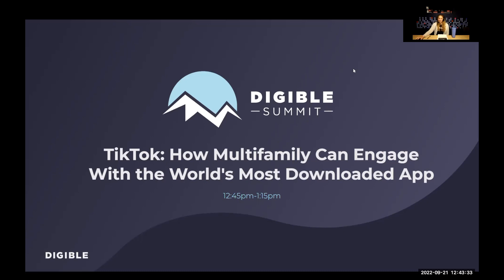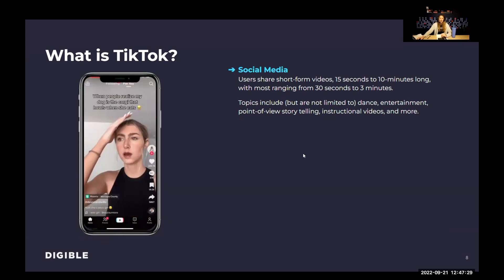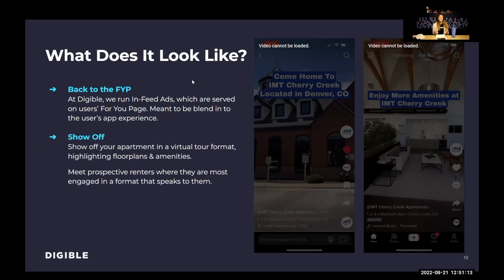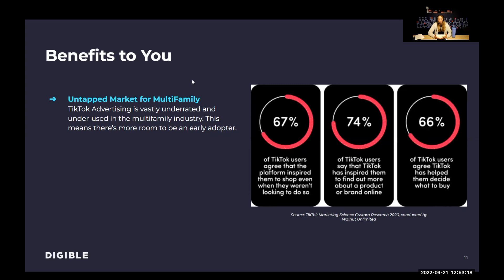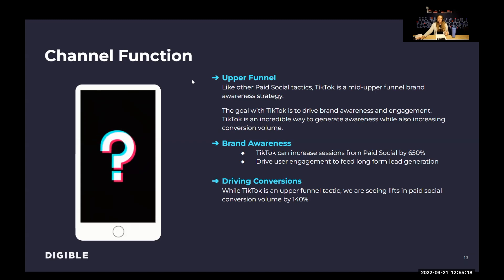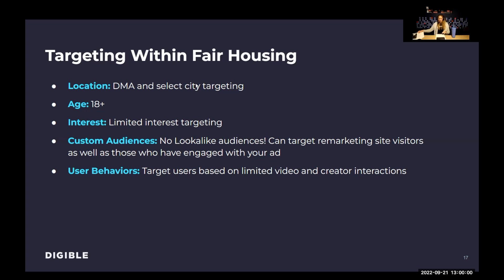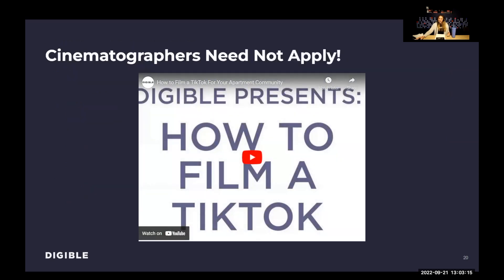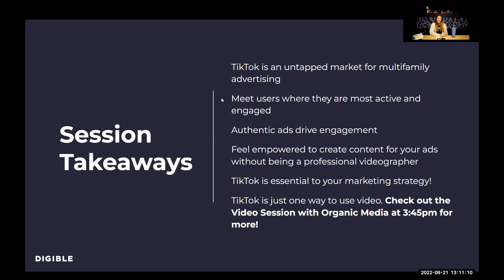Utilizing TikTok in the Multifamily Housing Industry - Digible Summit 2022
At Digible, we run short-form TikTok videos on In-Feed Ads, which are served on users’ "For You Page" or FYP, and are perfect for highlighting your property amenities, floor plans, and neighborhood.

We show you how to integrate it into your media mix and metrics to measure success.